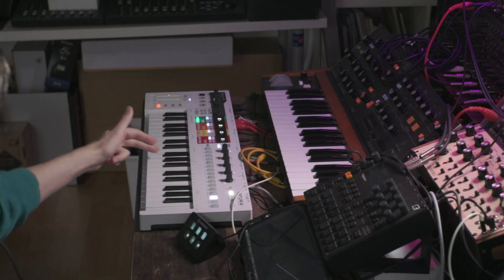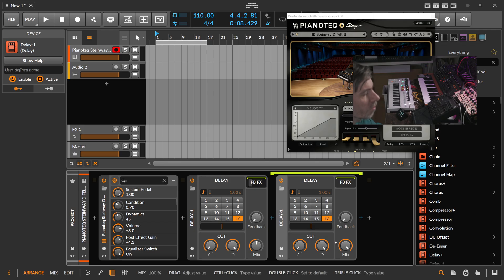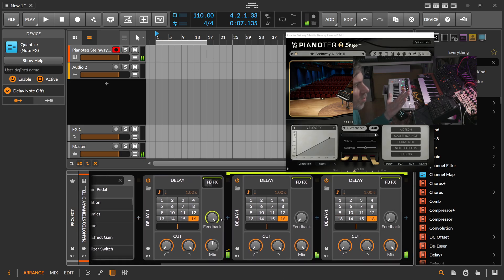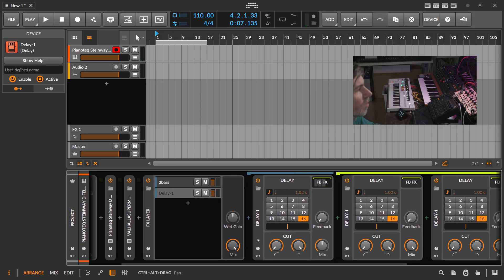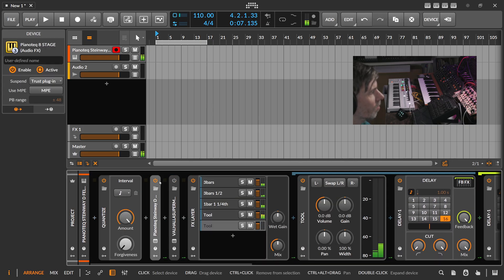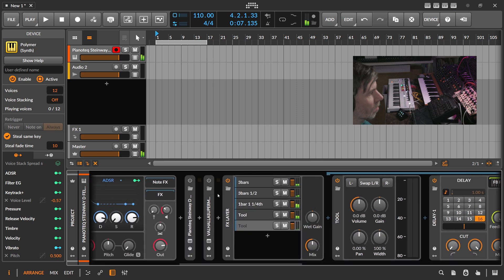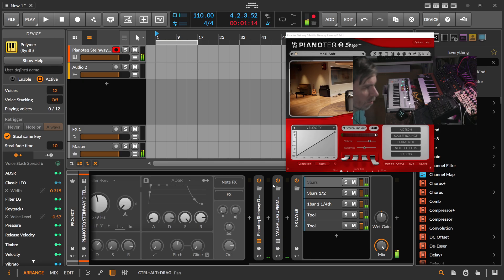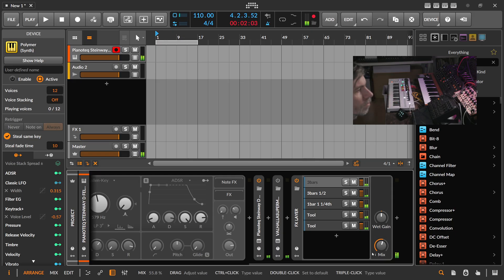This shouldn't work, but it does in Bitwig!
The openDAW video was a full success, and I’ll continue making videos about it. But today, it’s back to bitwig with a simple idea on using delays for creative patterns. This method lets you create an endlessly long or infinite looper using basic native devices in Bitwig Studio. It’s also a great way for beginners to learn how delays work and what you can do with them!